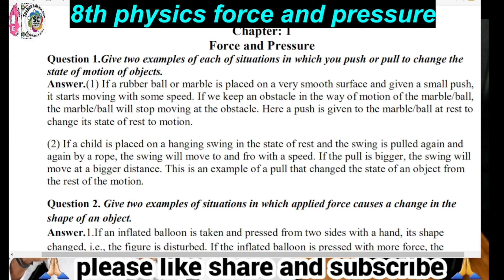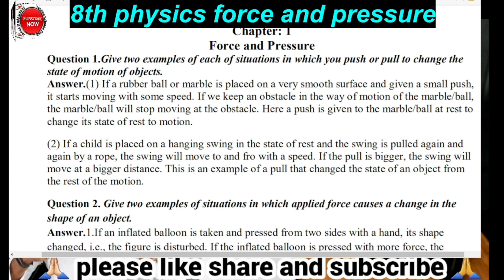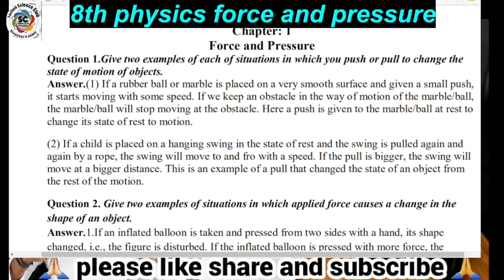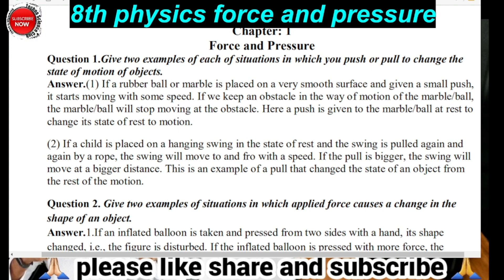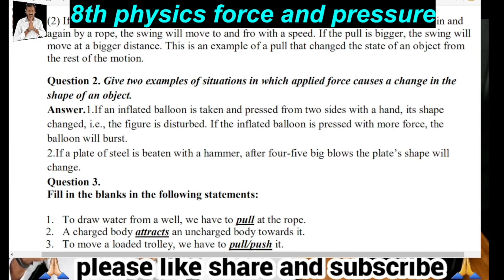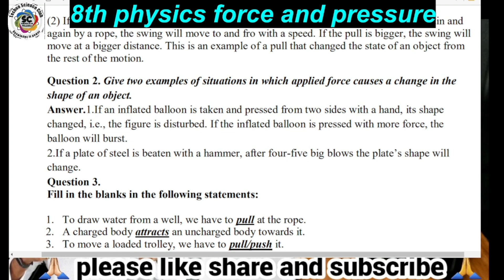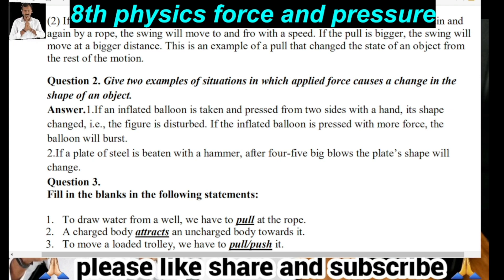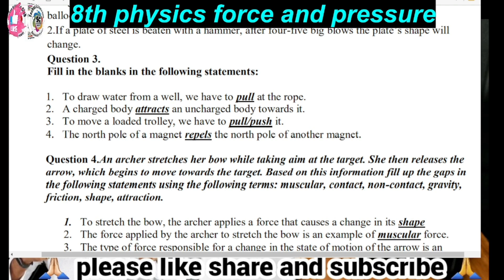8th NCERT physics |1st lesson force and pressure | Q&A explanation part - 1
All videos of leson FORCE AND PRESSURE CLASS 8 NCERT CBSC